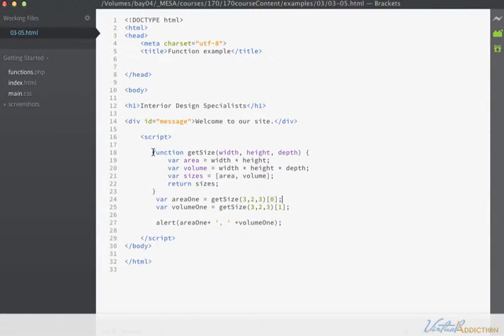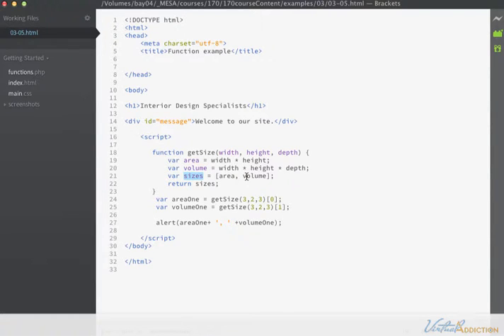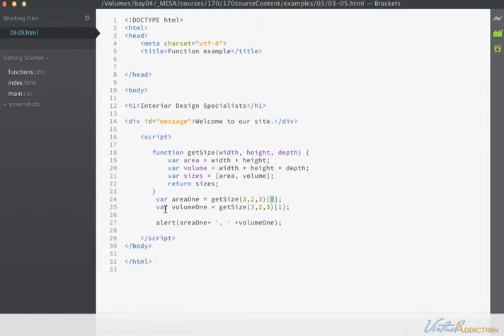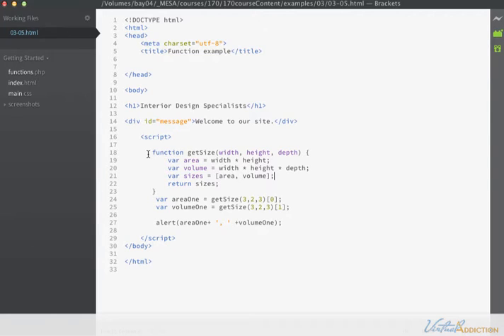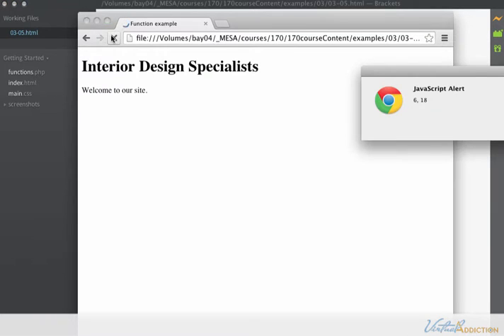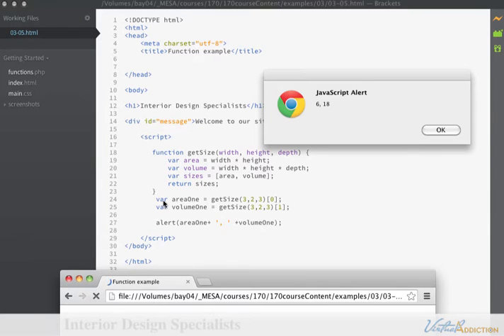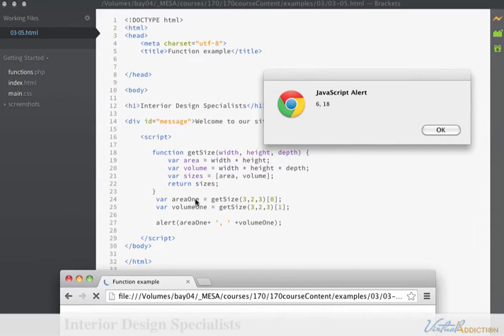jsjq 03-05 | multiple values and function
Getting multiple values out of a function